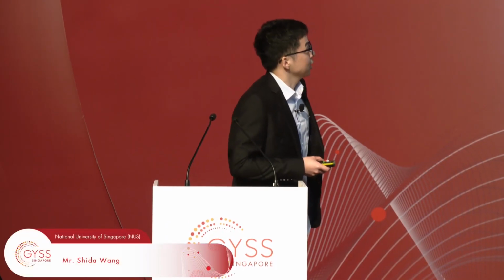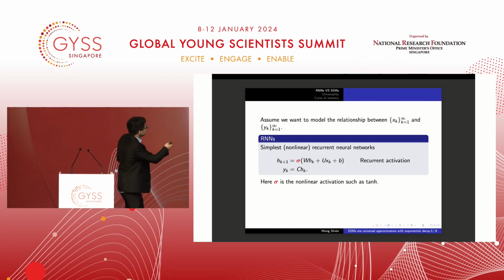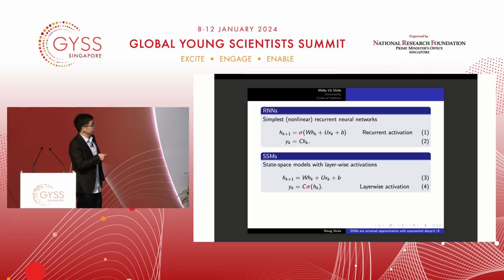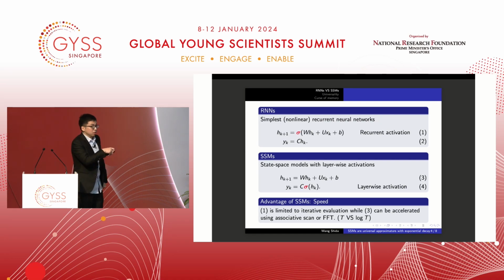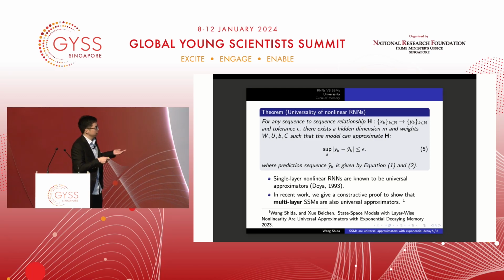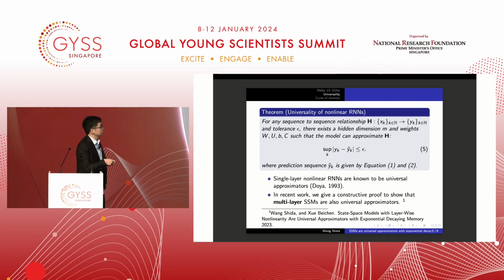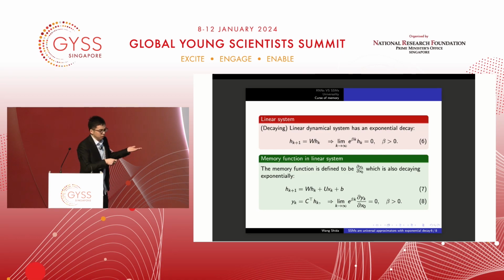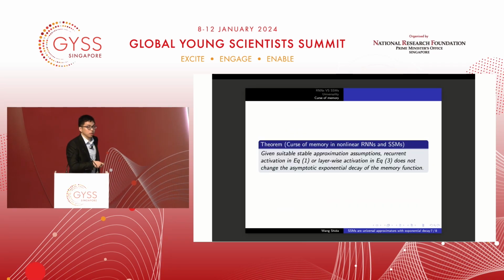Young Scientist Quickfire Pitch: Shida Wang, National University of Singapore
Shida Wang, a PhD candidate for Mathematics at the National University of Singapore, discussed the concept of upload intelligence, and how his research aims to prevent the model memory decay of recurrent neural networks.